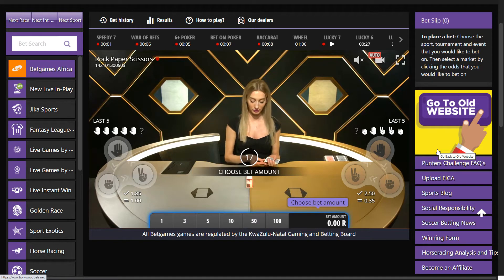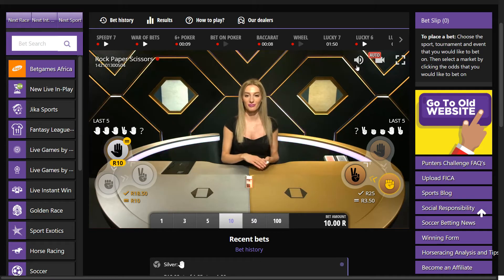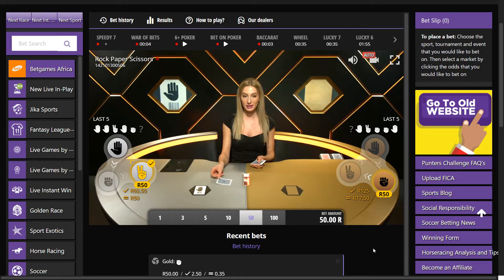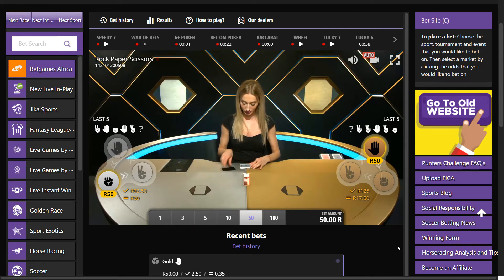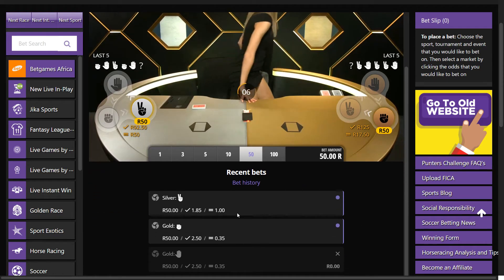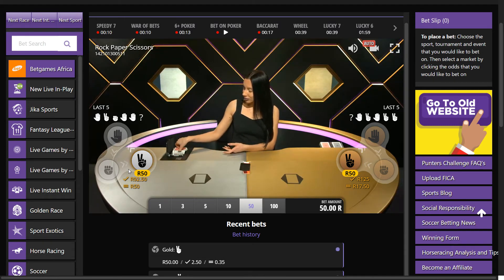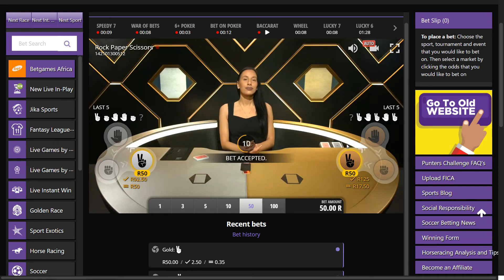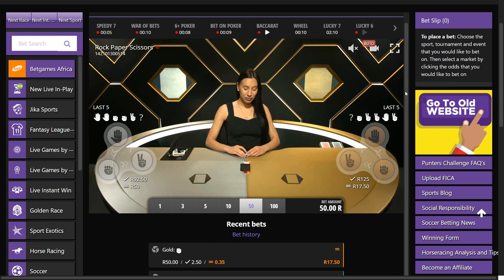Rock Paper Scissors Betgames on Hollywoodbets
Betgames Rock Paper Scissors is the latest game available from Betgames Africa on Hollywoodbets. The game is a blast to play and I had a quick look, including some bets while playing on Hollywoodbets.

Hollywoodbets are the first bookmaker in South Africa to offer Betgames Rock Paper Scissors and you can enjoy the new game from desktop or mobile.

Betting starts from as little as R1 and the object of the game is to pick a card that you think will beat the dealers.

If you've been playing Betgames Rock Paper Scissors on Hollywoodbets then let us know what you think of the game in the comments below.

How to play Betgames Rock Paper Scissors - The official game rules and description:

Rock Paper Scissors is one of the world's best loved games. We have created a live broadcast betting product that is smart, fun, interactive and provides excellent margins.

The Player takes part against the dealer and symbols are shown on a card that is dealt. The three symbols are Rock, Paper and Scissors. The worldwide-known rules apply; Rock beats Scissors, Scissors beats Paper, and Paper beats Rock.

Betgames have increased winning outcomes by adding a Silver and Gold Zone. The Player can choose a symbol on either/both the left or right hand side of the screen (zone). If both player and dealer end up with the same symbol, the game ends in a tie.